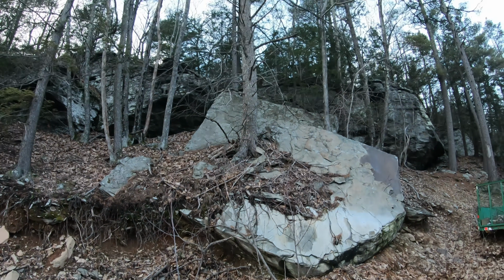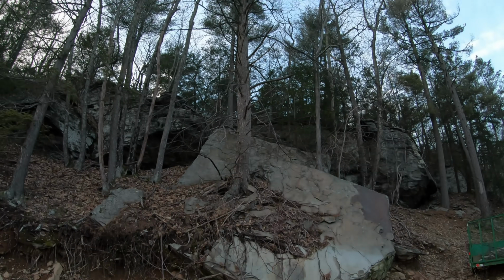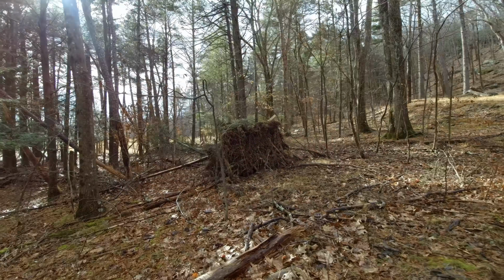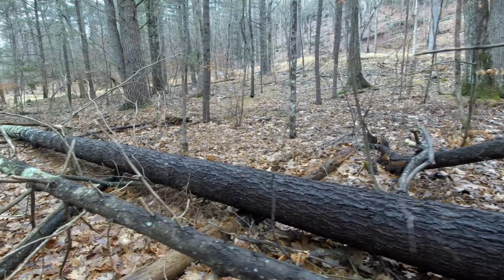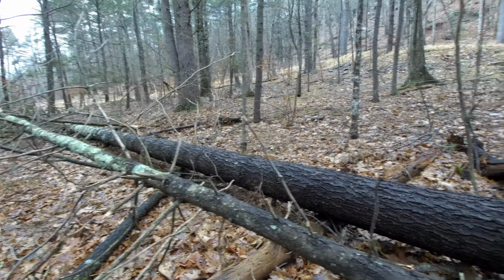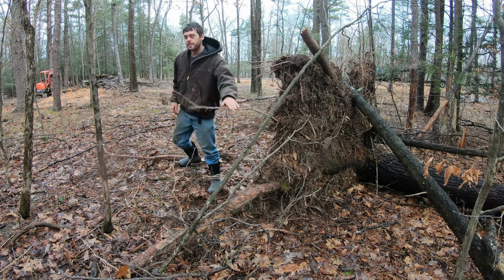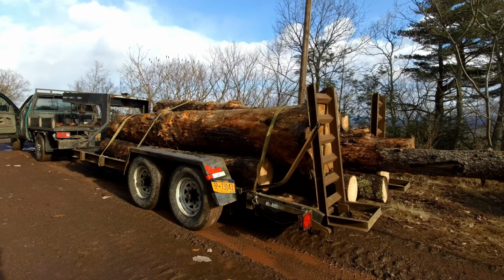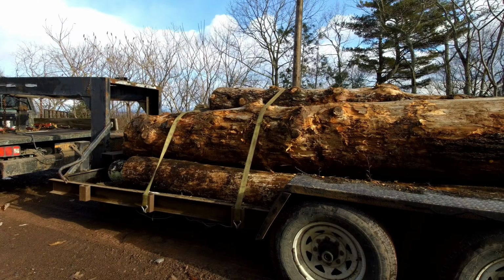Getting logs ready for the sawmill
Cleaning up a few dead pine and hemlock trees and loading them onto a trailer headed to a saw mill. Using a Kubota kx121-3